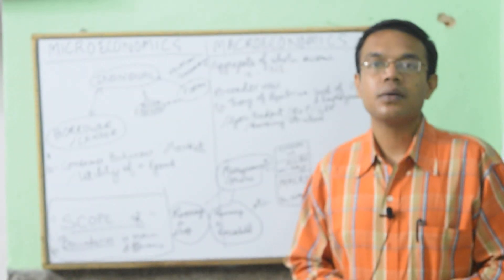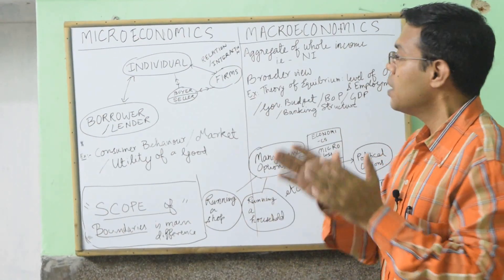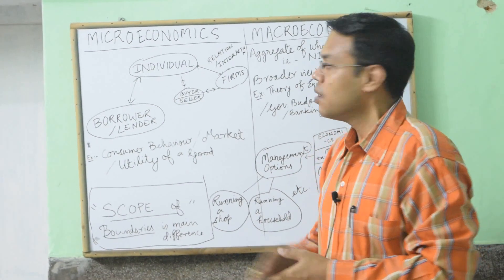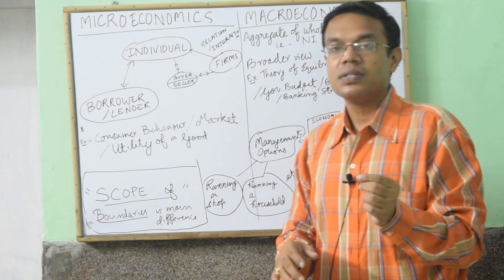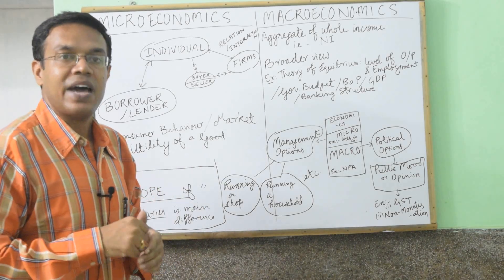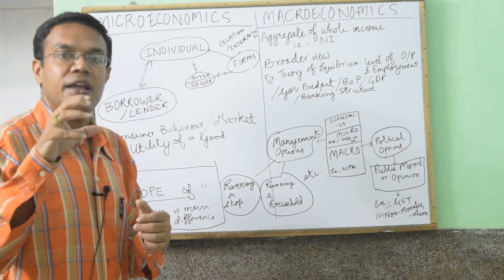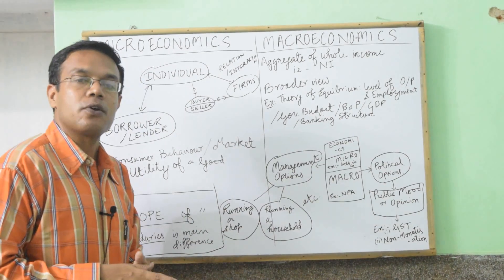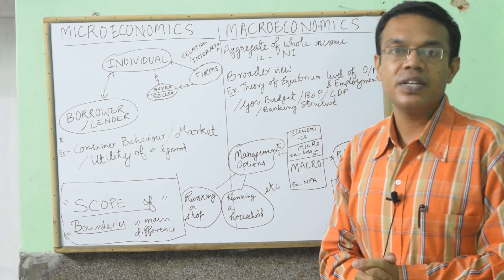Ω OMEGA TUTORIALS Microeconomics v/s Macroeconomics & Why ??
Ω OMEGA TUTORIALS                                                                                                                 Building blocks that constitute microeconomics via. individual & their interaction thouroughly covered . All fundamental of macroeconomic like BOP , GDP , Foreign exchange & basics discussed . Relevant current examples like  NPA , GST used to make our students develop interelation cognitively